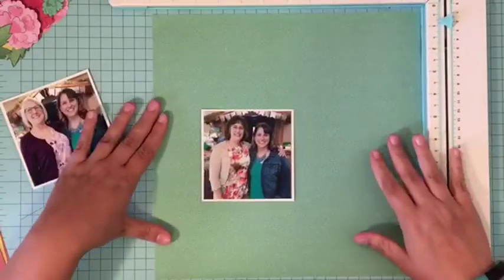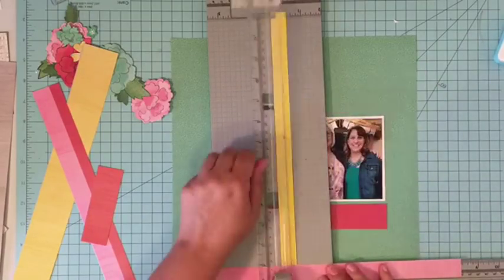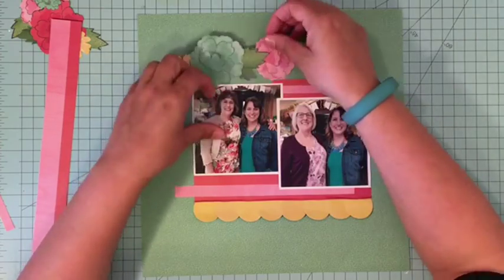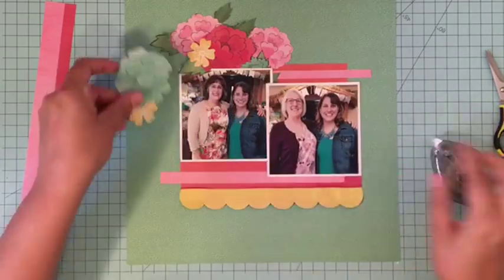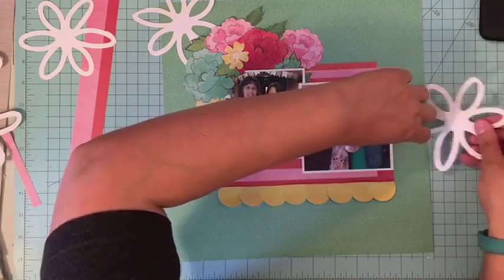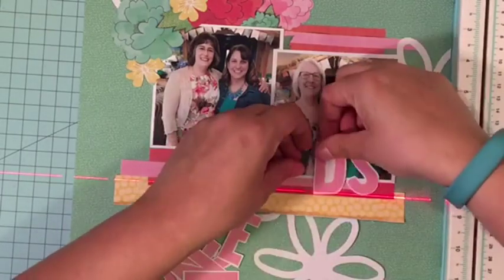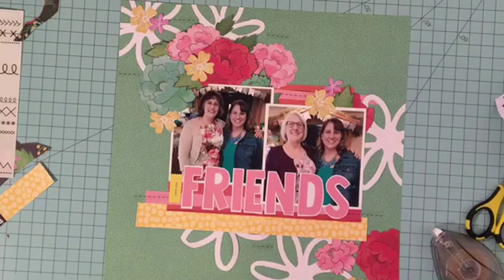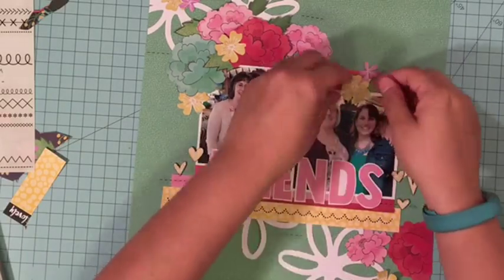Process Video 47: Stuck?! Sketches May 1st Layout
Come join me as I walk you thru this Friends themed Scrapbook Layout using a sketch from Stuck?! Sketches